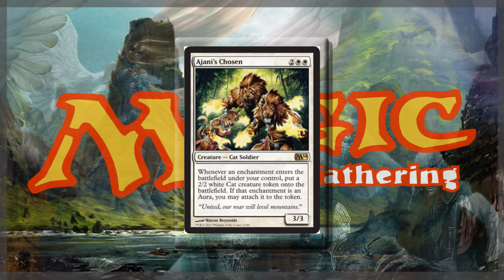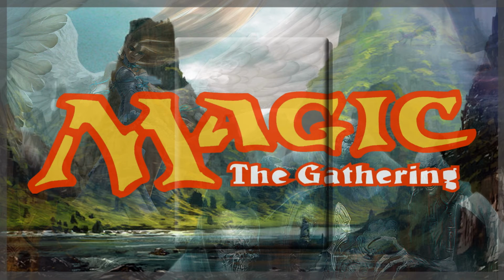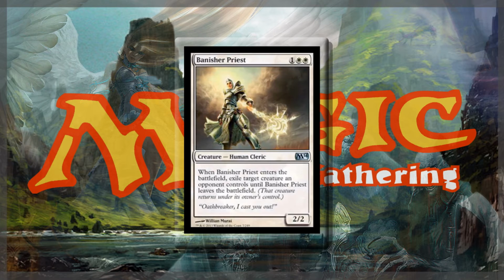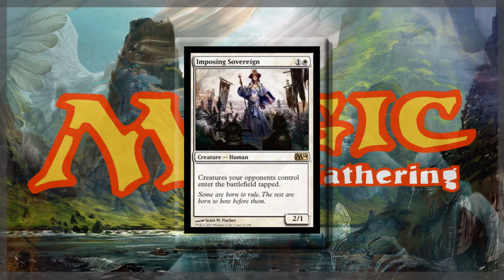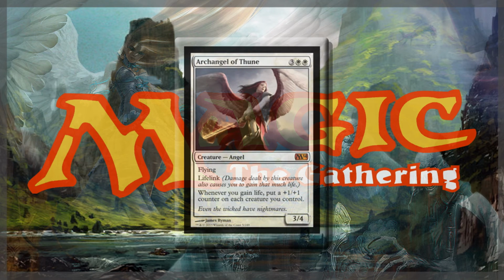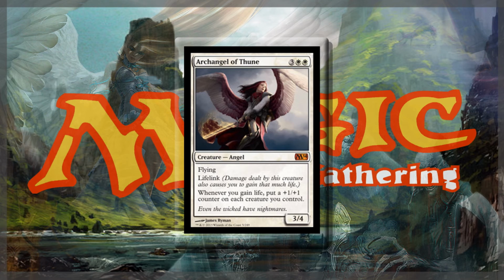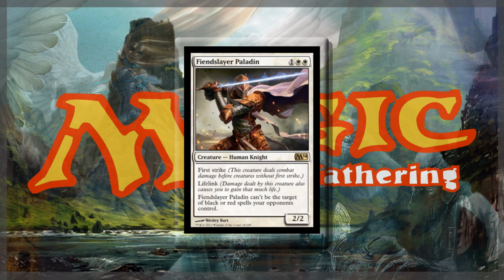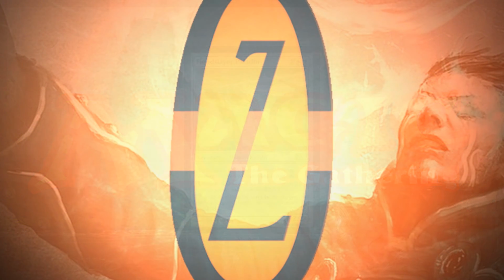M14 Top Five - White Cards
Noah looks at his top five favourite cards of the white cards from the M14 core set!